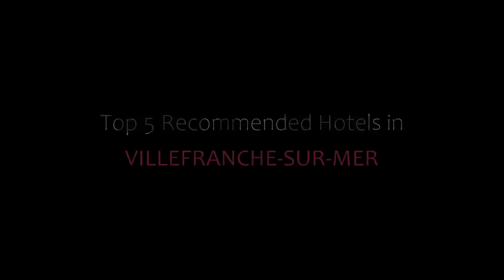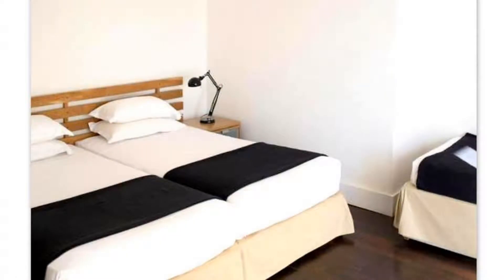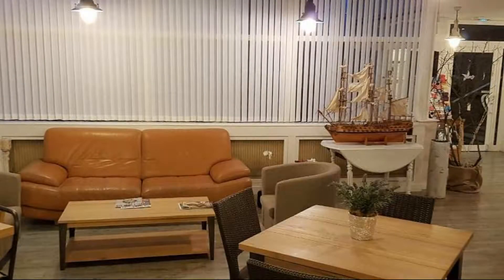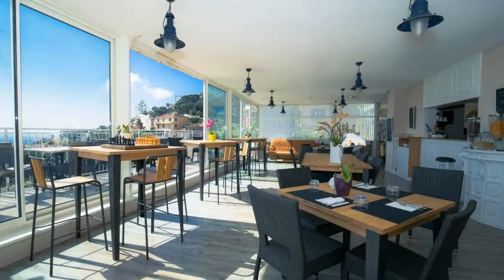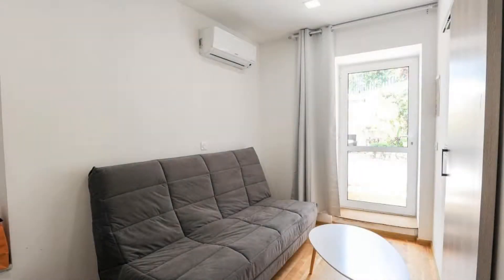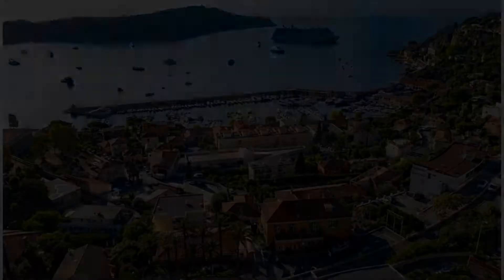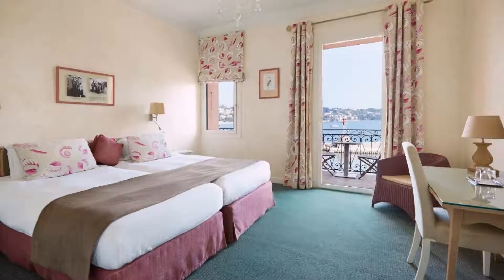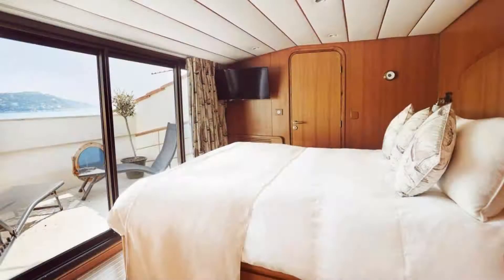Top 5 Recommended Hotels In Villefranche-sur-Mer | Best Hotels In Villefranche-sur-Mer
Queries Solved:
1) Top 5 Recommended Hotels In Villefranche-sur-Mer
2) Top 5 Hotels In Villefranche-sur-Mer
3) Top Five Hotels In Villefranche-sur-Mer
4) Top 5 Romantic Hotels In Villefranche-sur-Mer
5) 5 Best Hotels For Couples In Villefranche-sur-Mer
6) Hotels In Villefranche-sur-Mer
7) Best Hotels In Villefranche-sur-Mer
8) Top 5 Luxury Hotels In Villefranche-sur-Mer
9) Luxury Hotel In Villefranche-sur-Mer
10) Luxury Hotels In Villefranche-sur-Mer
11) Luxury Stay In Villefranche-sur-Mer
12) Top 5 4 Star Hotel In Villefranche-sur-Mer
13) Best 4 Star Hotel In Villefranche-sur-Mer
14) 4 Star Hotel In Villefranche-sur-Mer

Track Title: Reasons To Hope
Artist: Reed Mathis